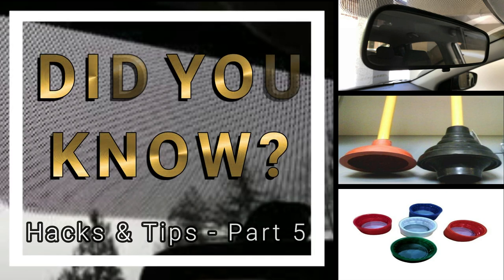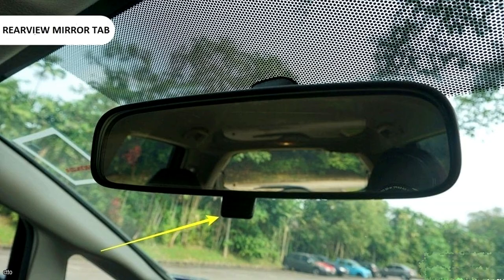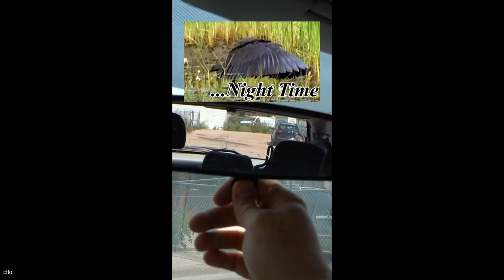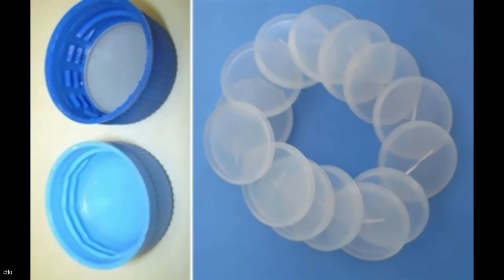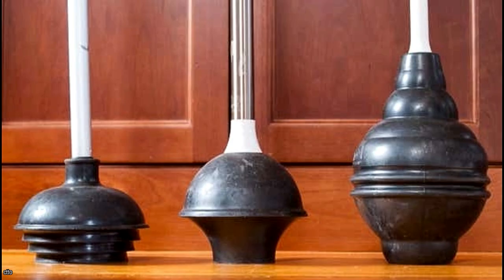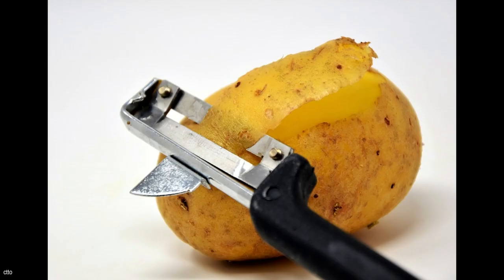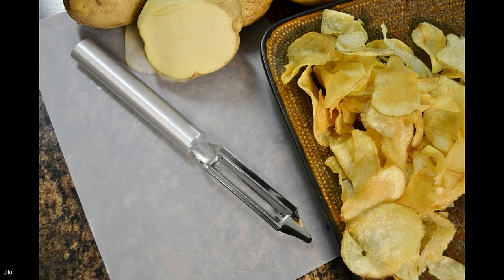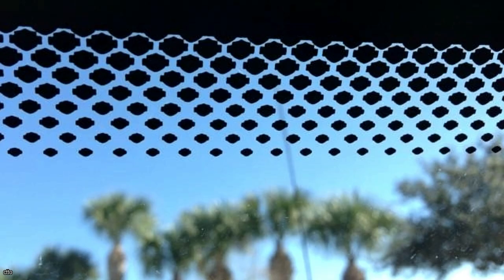Common Things Hacks & Tips Part 5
As we go through our daily lives, we frequently ignore minor details that could make our lives easier. When you go into your house, you'll notice a lot of items that we're all familiar with...or so that’s what we thought! It turns out that we've all been misusing some of these everyday items.

In this video we've got some terrific suggestions for making your life 150 percent easier by harnessing the hidden features and facts of the following items that you probably use all the time.

1. Rearview mirror tab
2. Plastic disks in your drink cap
3. Plungers
4. Potato peelers
5. Black dots on windshield

I appreciate you stopping by my channel and I do hope that you’ll enjoy this video. If you're new to my channel, please also check my other videos and hit that subscribe button and click the bell notification icon so you won't miss any of my future videos.